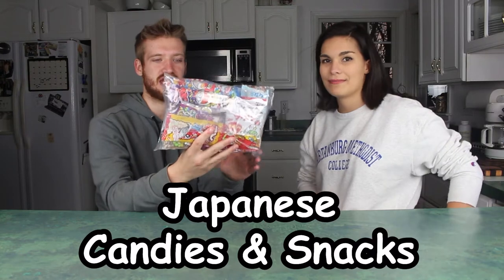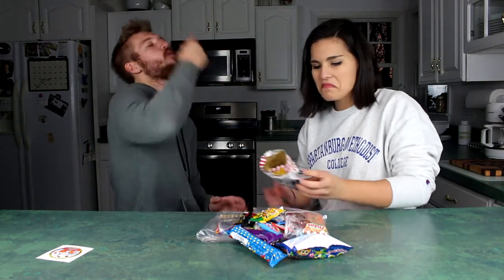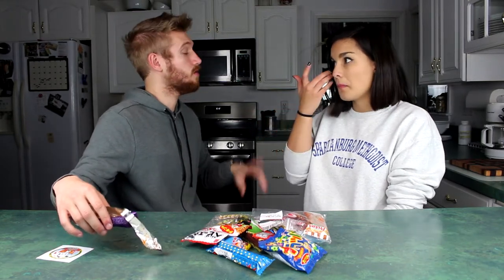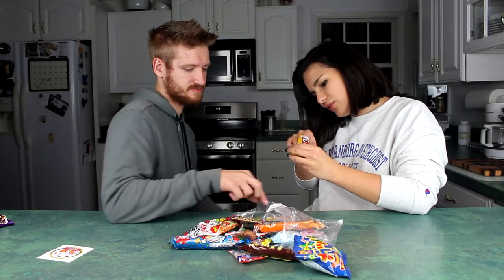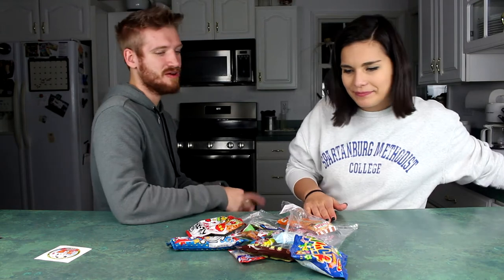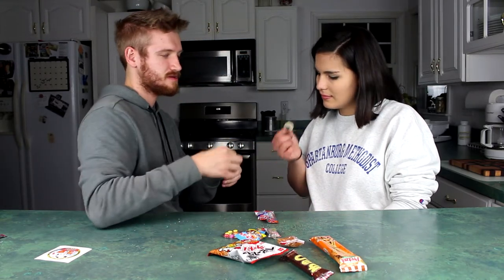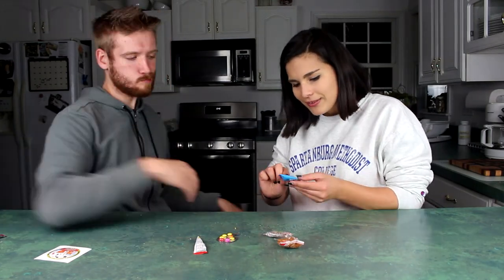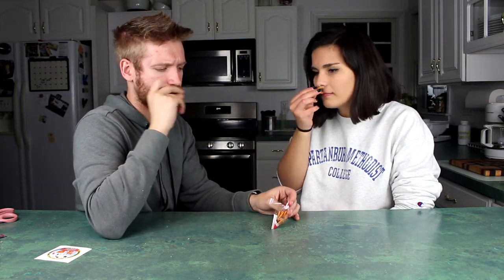Japanese Candy & Snack Bundle Amazon Finds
Gage and Andi found a great Amazon deal and find! It is a Japanese candy and snack bundle! They try each of the items in the bundle and gives their honest opinion about them. Watch the video to see which candies & snacks get our approval and which you should be aware of.

The link to the Japanese Candy & Snack Bundle:

If you made it this far down, thank you for looking at our description! You are awesome! :)